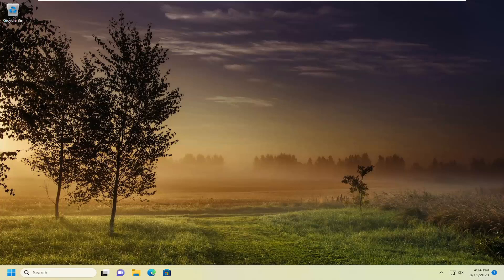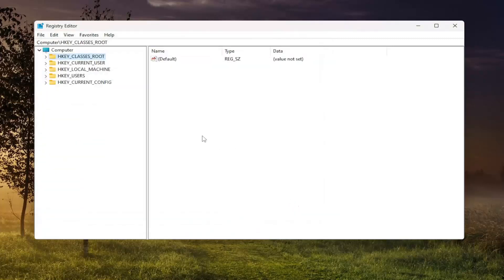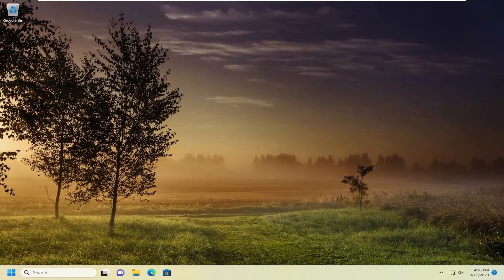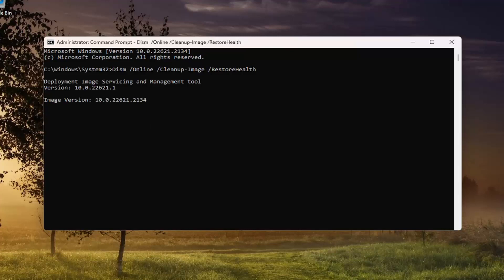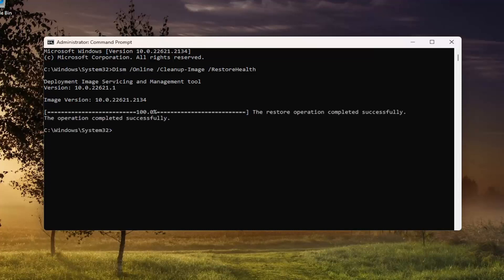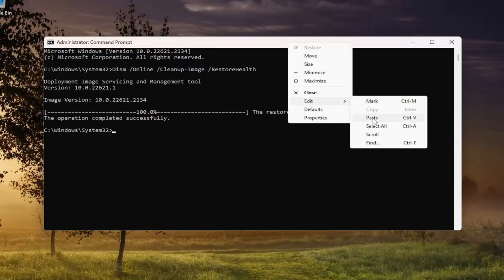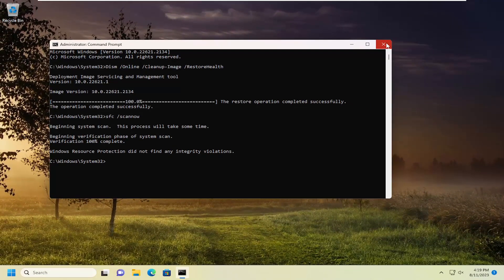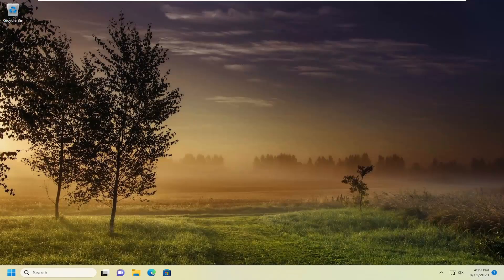Windows Defender Start Actions Not Working [Solution]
Commands Used:
Dism /Online /Cleanup-Image /RestoreHealth
sfc /scannow

Windows Security or Windows Defender displays a Start actions button when it finds malware or suspicious file, and you need to quarantine or remove them. However, if the Windows Defender Start actions button is not working or this option is grayed out, here is how you troubleshoot the issue. Whether you use Windows 11 or Windows 10, you can follow these suggestions.

Windows Defender is a program that helps protect your computer against malware and other unwanted software. If you are having problems with the Windows Defender Start Actions not working, don’t worry – we can help!